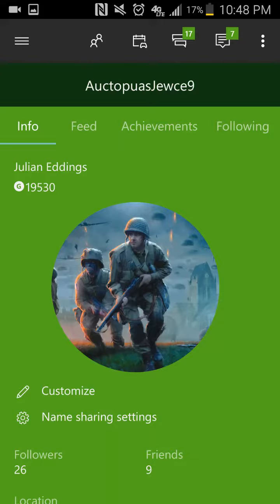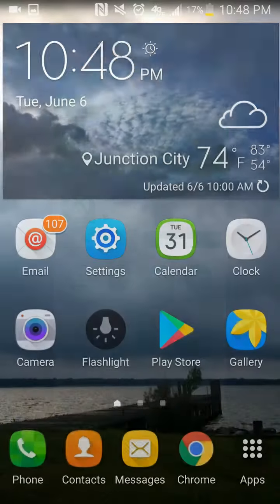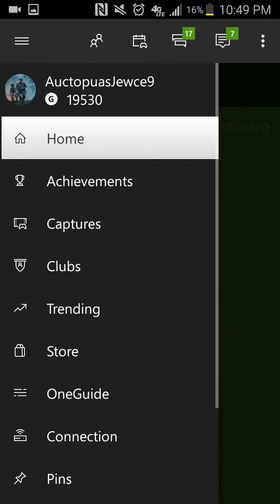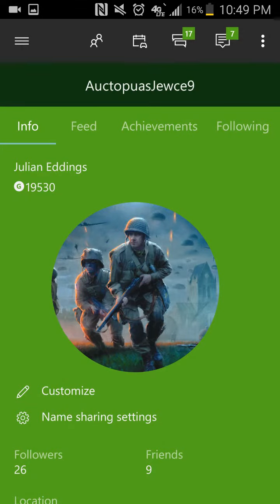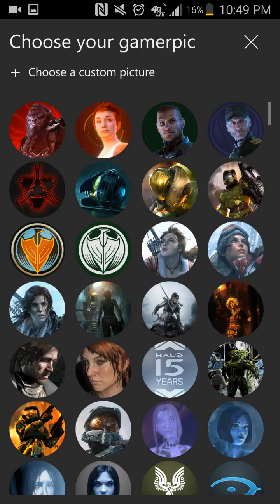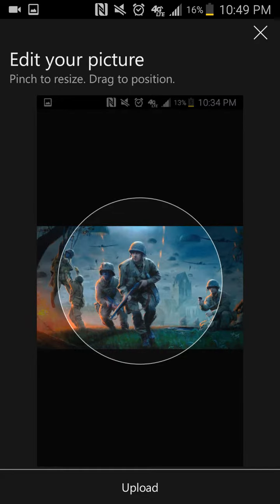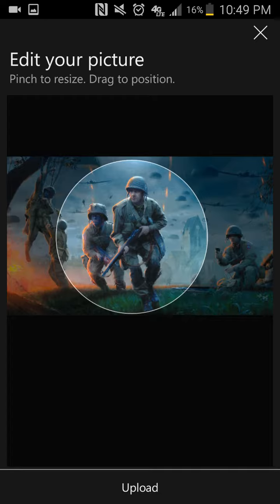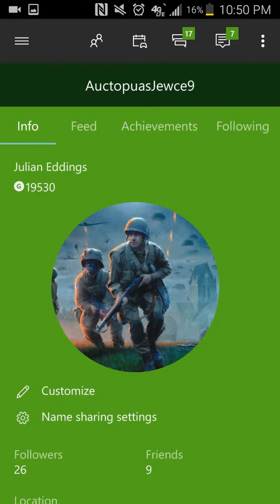HOW TO MAKE CUSTOM GAMERPIC FOR YOUR XBOX PROFILE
Hello youtube today I show you on how to add any picture to your gamerpic. Thx for watching and have a great day :)